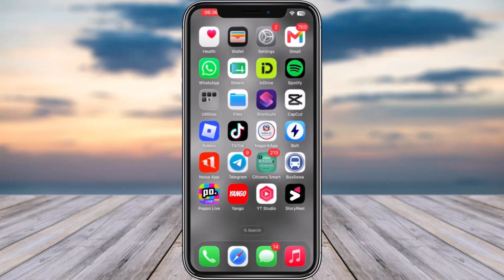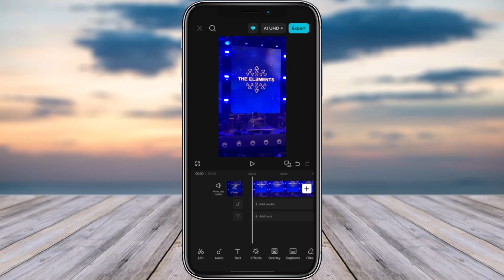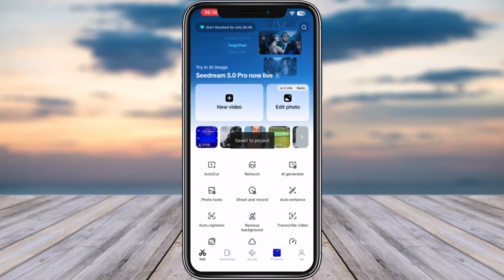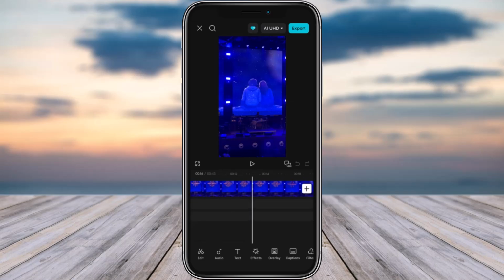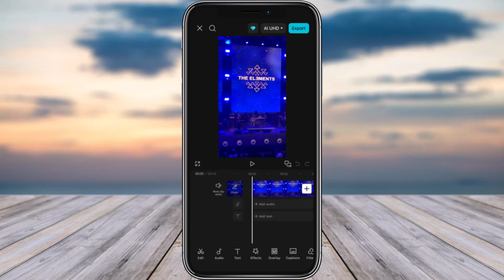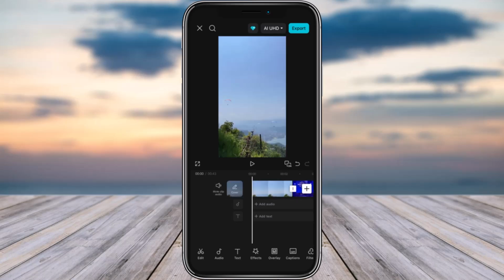How To Select All Clips In CapCut Mobile !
Need to select multiple clips in CapCut? This tutorial explains how to work with several clips at once and what to do if the Multi Select option isn't available.

Start by opening CapCut and loading the project that contains the clips you want to edit. Tap a clip in the timeline to select it. Depending on your version of CapCut and the editing task you're performing, you may see a Multi Select option that lets you choose multiple clips at the same time. After selecting your clips, you can perform supported actions such as deleting them or applying certain edits.

If you don't see a Multi Select option, it's likely because your version of CapCut doesn't support multi-selection for that particular action. In that case, you'll need to edit or remove clips individually. Keeping your CapCut app updated may give you access to newer editing features as they become available.

Some editing tools in CapCut can only be applied to one clip at a time, while others support batch editing. The available options may vary depending on whether you're using the mobile app or the desktop version.